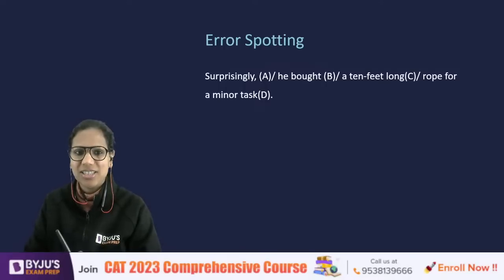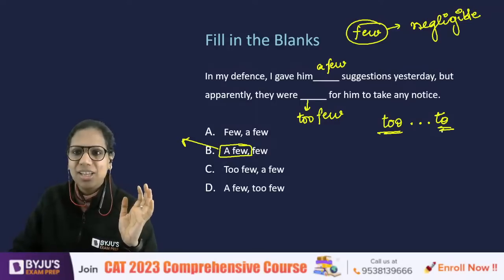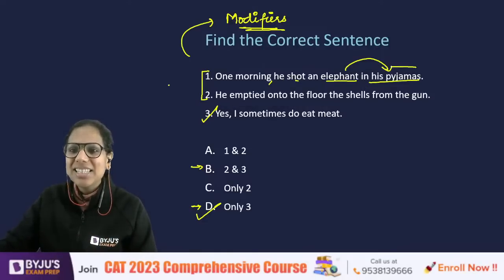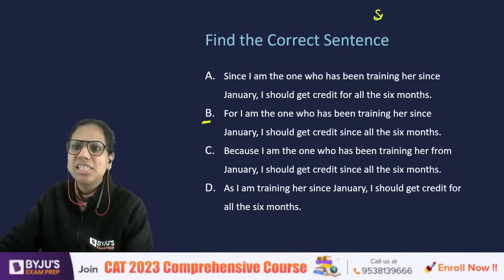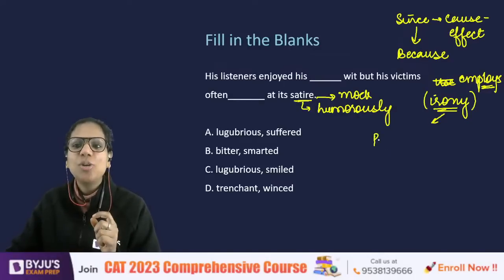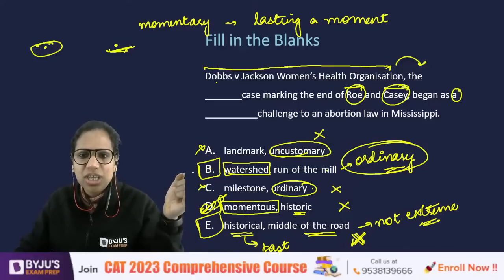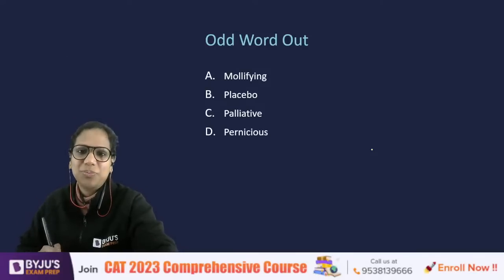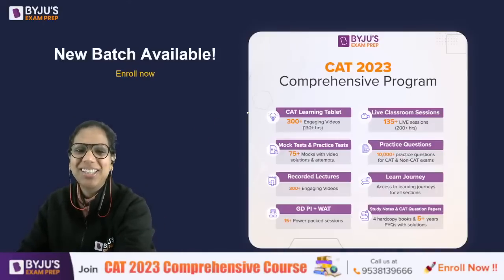100 Most Expected TISSNET English Questions | TISS 2023 Preparation | TISSNET Previous Year Question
The English Proficiency section of TISSNET consists of almost 30 questions. To ace the TISS English section it is necessary that one need not only be good with the concepts of TISS English but also should know the various tricks and shortcuts to solve the questions quickly. You can save your time by knowing these shortcuts and tricks
TISSNET 2023 Exam is around the corner. TISS Aspirants are now ready with their TISSNET 2023 Preparation. Now Aspirants want more questions for practice. TISSNET English Proficiency is important for TISS 2023. BYJU’S Exam Prep expert Vikrant Kathuria will host a session where sir will bring a set of most expected TISS English Questions for the TISS Aspirants to practice. In this session sir will cover the complete TISS English Syllabus. .
Regular Practice and conceptual clarity basic fundamentals are two key factors to ace English Proficiency section with high score.
Reading habits and solving regular mock tests are the tested ways to improve your English section.
We have prepared this session keeping the TISS MBA exam pattern in mind to help the aspirants solve the questions easily. and solving the questions quickly.

👉 All India Open Mock MAHCET 2023 (Feb 11 - Feb 19):
👩‍💻Attempt Topic Wise Mock Test